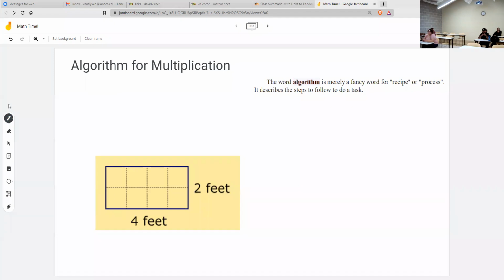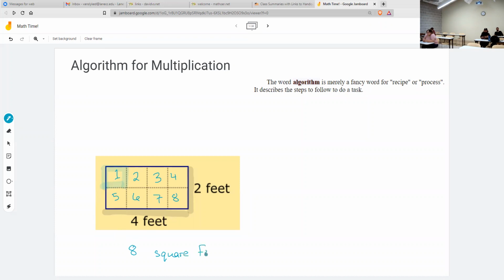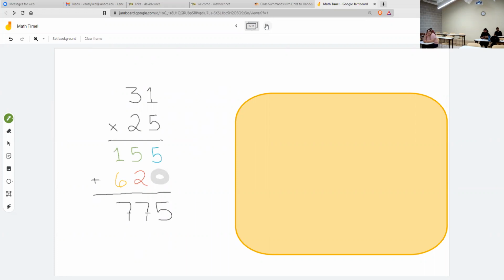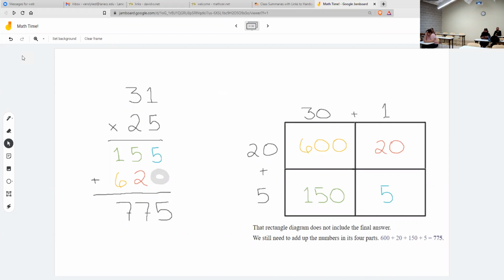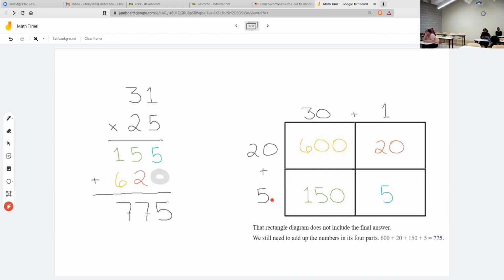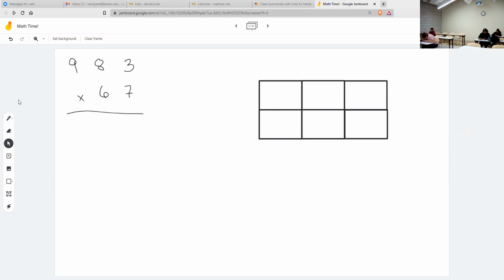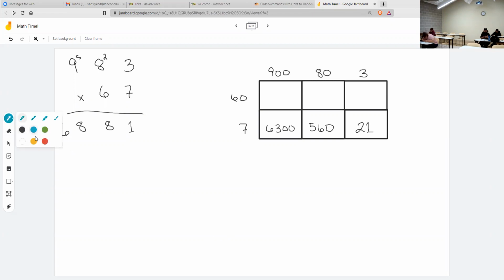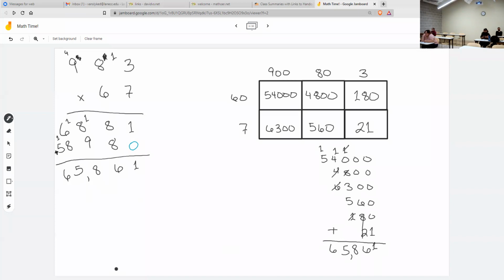2022-10-04 Explaining the Multiplication Algorithm